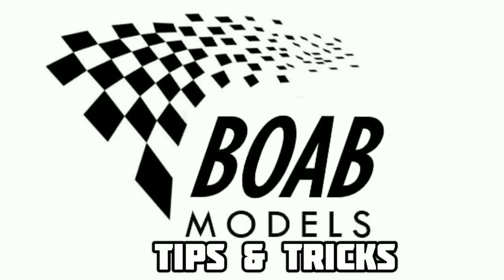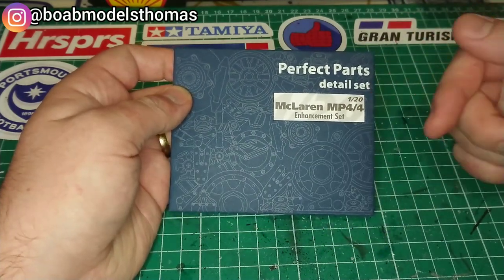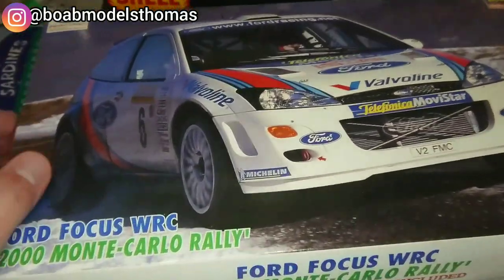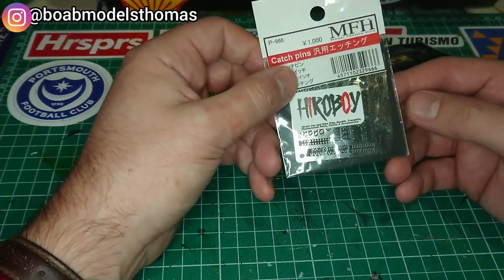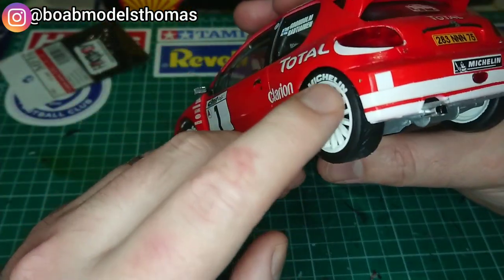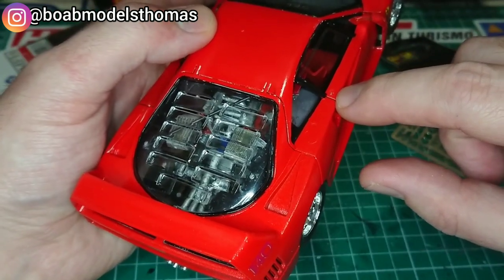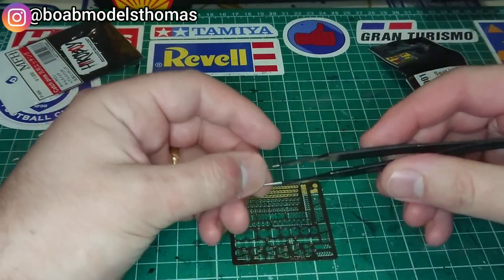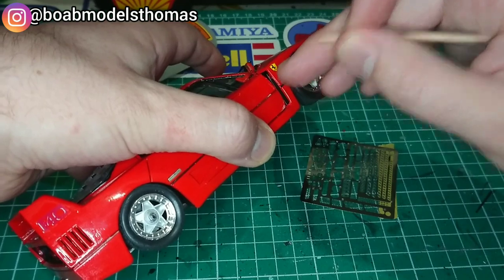Basic Guide to using Photo Etch - Tips & Tricks for scale model cars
In today's tips and tricks video, I show how you can make simple additions to your models using photo etch parts.

We also look at a small selection of sets which are on the market and I explain how I attach these parts as well.

For those of you who do not know; Photoetched parts are tiny metal parts made (etched) by photochemical process from a sheet of thin metal. The process allows etching the metal all the way through, or only on the surface with high precision to get very small and accurate flat parts of almost any shape and form.